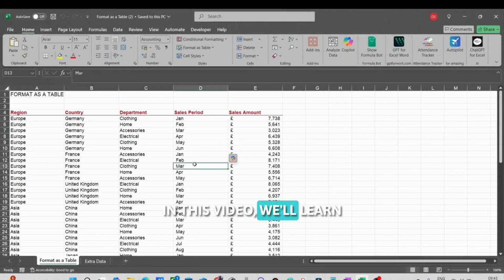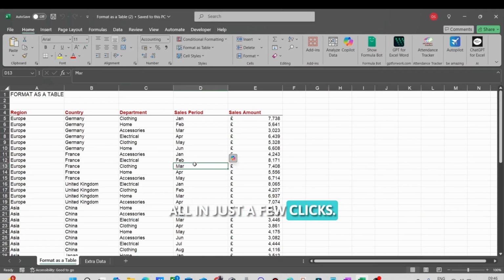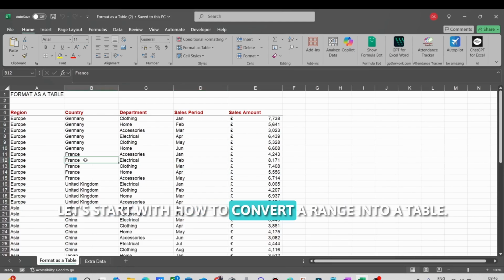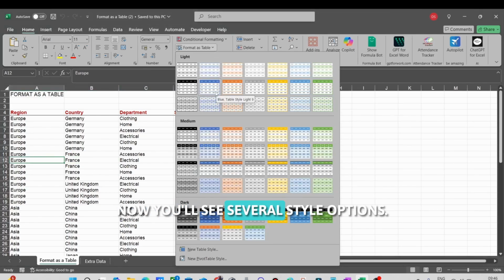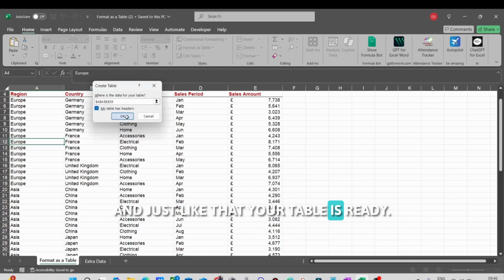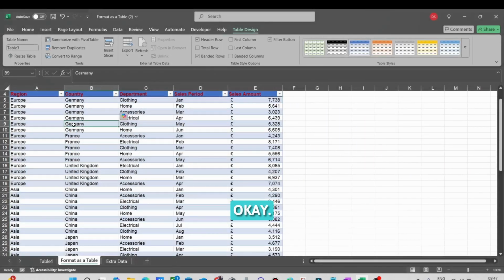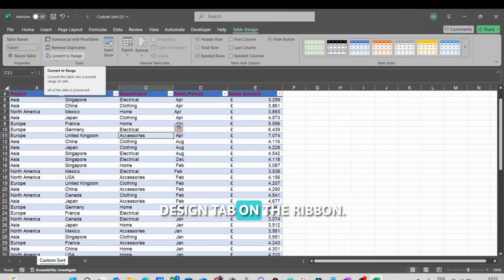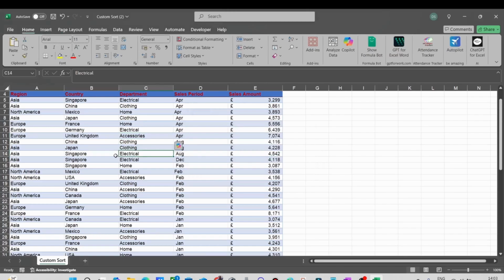Lesson 9 Convert Range to Table in Excel like a Pro | Excel Table Shortcut You Must Know!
Excel Tricks like a Pro | Excel Table Shortcut You Must Know!

In this quick Excel tutorial (Lesson 9), learn how to convert a regular data range into a fully formatted Excel table—and back to a range—in just a few clicks!
We cover both manual and shortcut methods including the powerful Ctrl + T shortcut. Whether you're a beginner or want to level up your Excel skills, this video will save you time and effort.

📌 Topics Covered:

Convert Range to Table in Excel

Excel Table Formatting

Shortcut to Create Table in Excel

How to Convert Table to Range